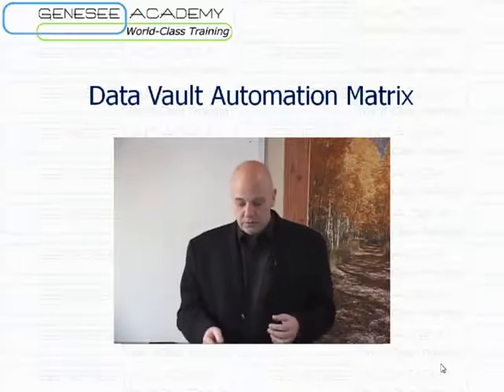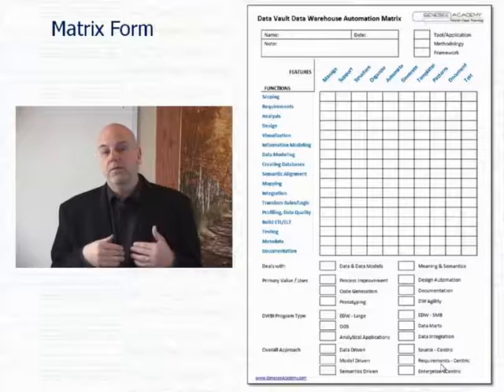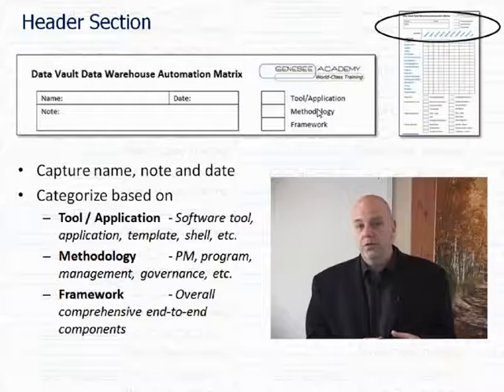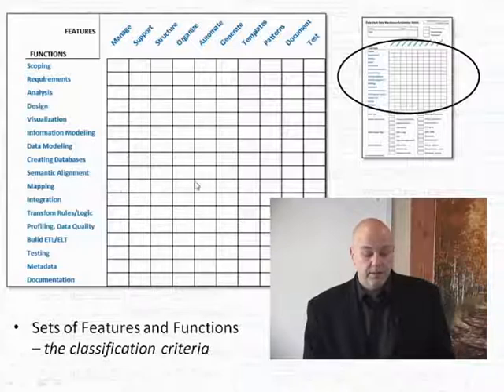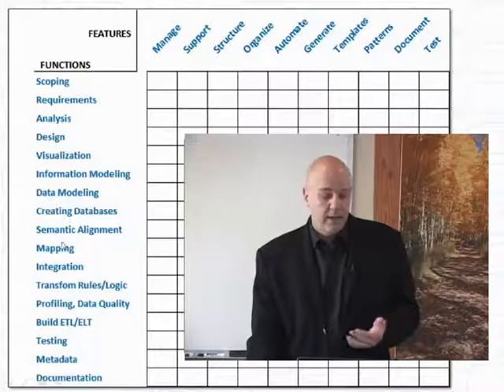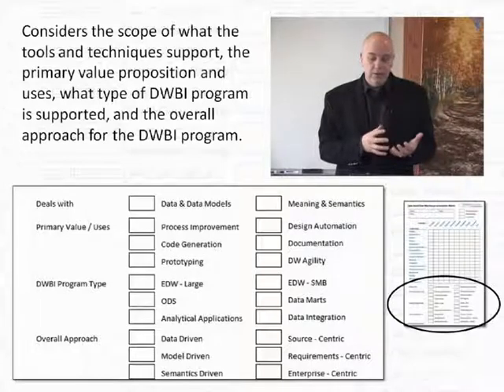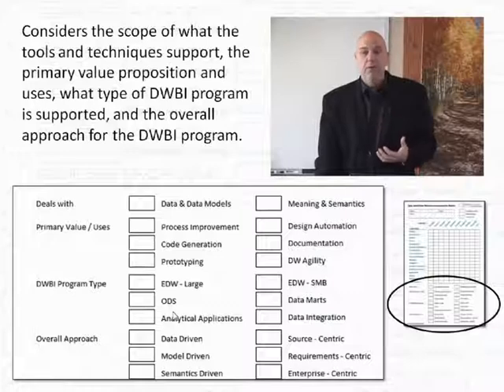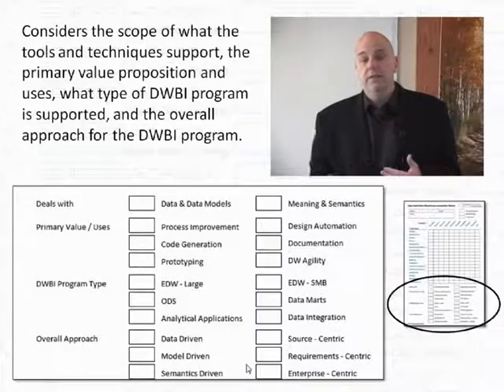Data Vault DW Automation Matrix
First introduced at the BI Podium Data Vault Automation Conference in 2011 this Data Warehouse Automation Matrix provides a framework for categorizing DW automation approaches and tools.  The Matrix is based on a set of classification criteria that will help to support the comparison of features and functions.    **The original DV DW Automation Matrix presentation and Automation Matrix Form can be downloaded